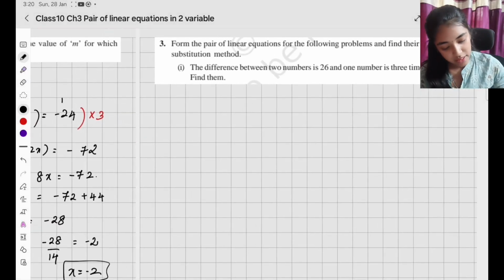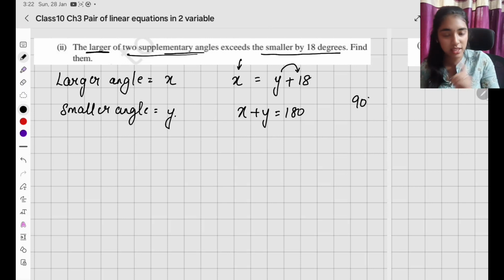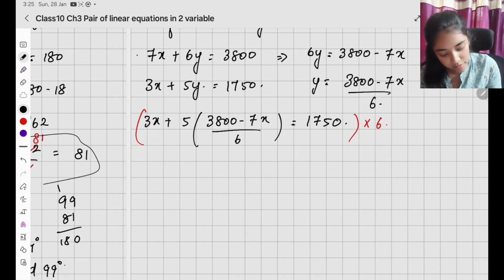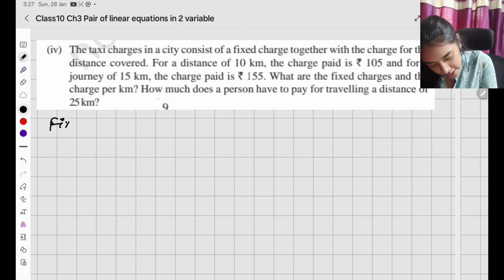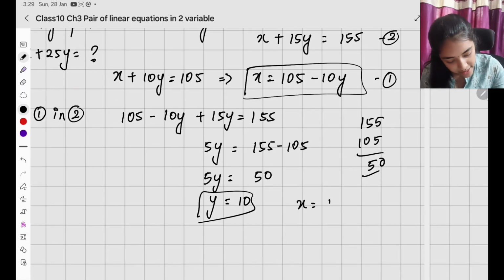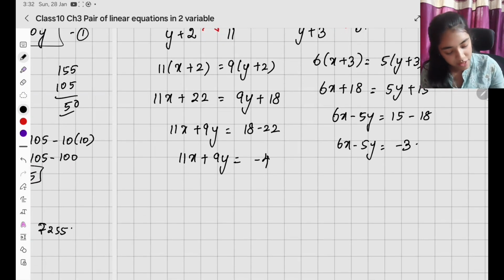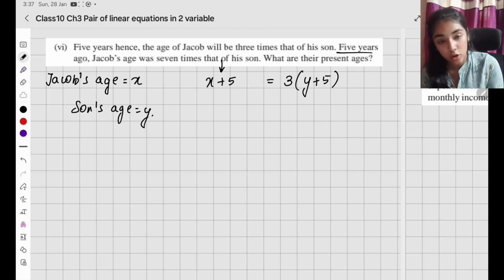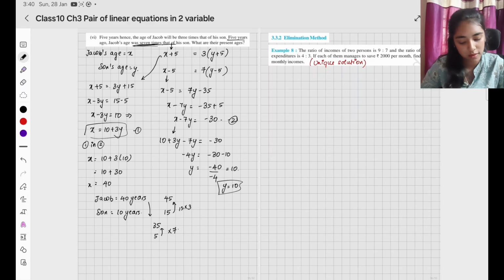Class10 Ch3 Ex3.2 Q3 Substitution method Intersecting lines Consistent Inconsistent ax+by+c=0